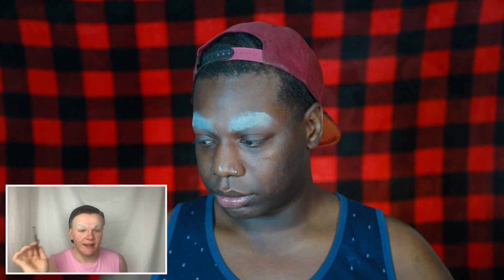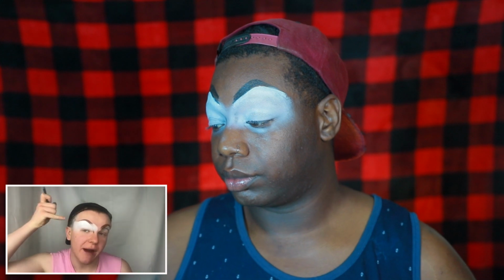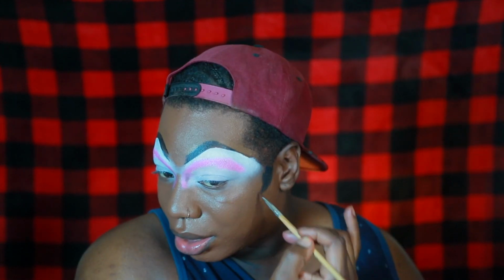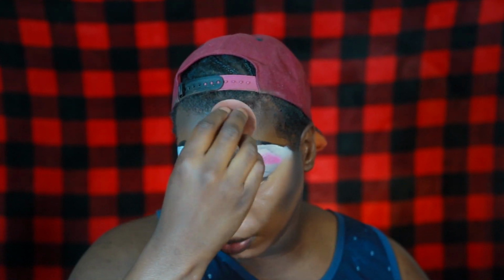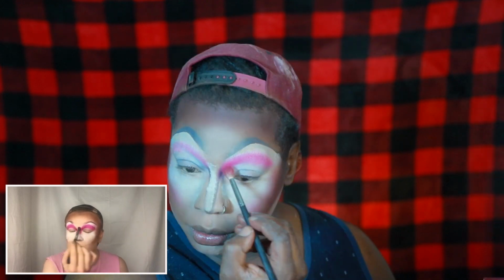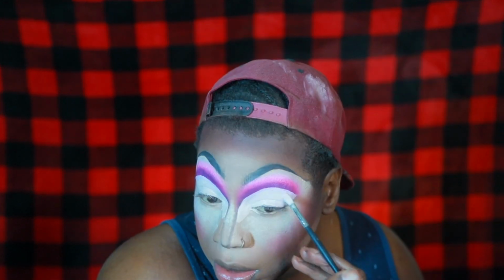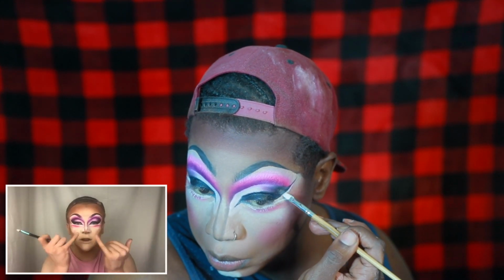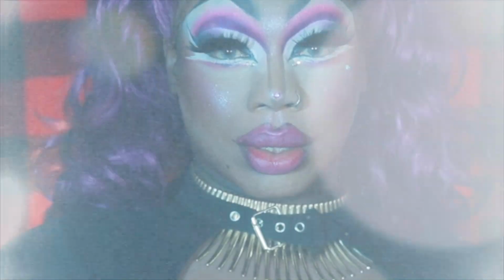I Try Following an Ellie Diamond Makeup Tutorial! Rupaul's Drag Race UK Season 2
What's Good QUEENS & KINGS?! Today I try following an Ellie Diamond makeup tutorial, from Rupaul's Drag Race UK Season 2. Ellie Diamond has such a fun and ICONIC mug that I wanted to tackle. Let me know how I did down in the Comments Section.